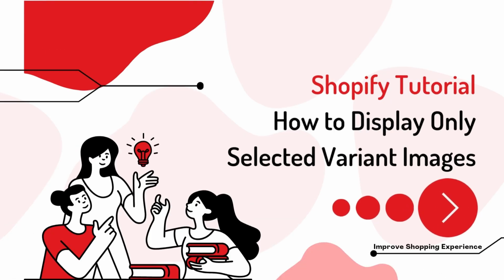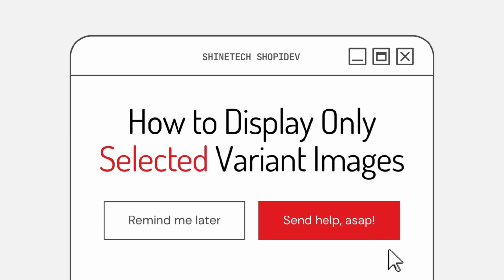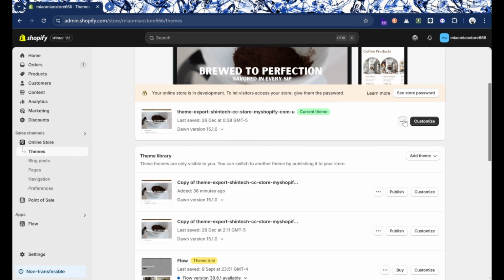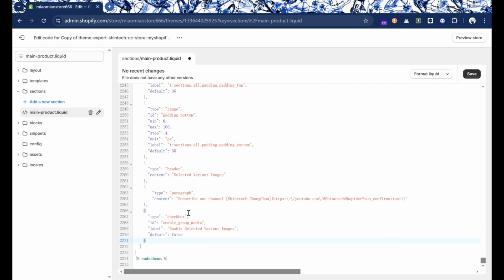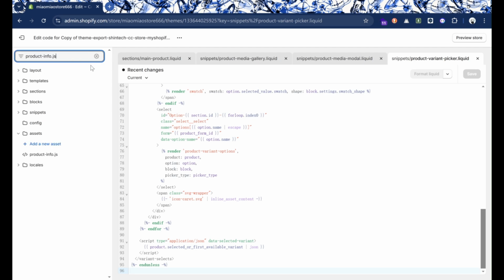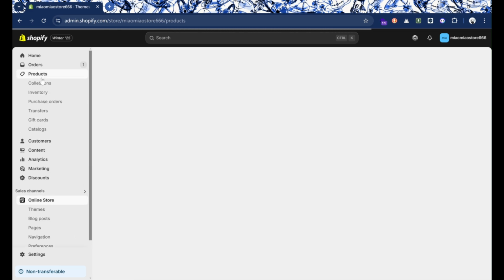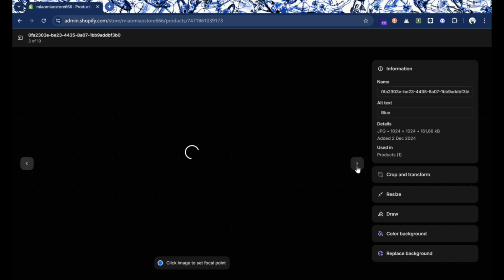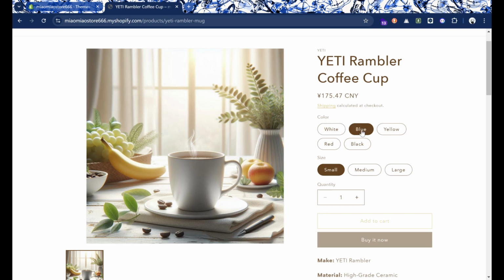Shopify Tutorial: How to Display Only Selected Variant Images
In this video, I'll show you how to simplify your Shopify store's product image gallery by displaying only the images of the selected variant. If you've got products with multiple variants (like colors or sizes), this guide is for you! 🛍️

Timestamps:
0:00 - Introduction
0:11 - Current Shopify Feature & Why Customization is Needed
1:53 - Implementation Guide
5:15 - Result Demonstration

Check the links for the exact code snippets in the video and comments below. If you have questions or need help, drop a comment!